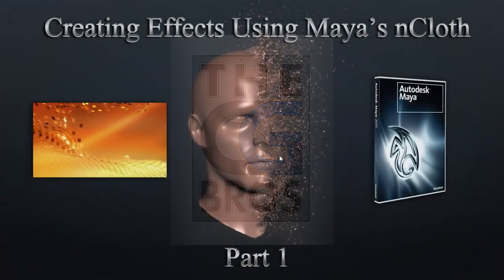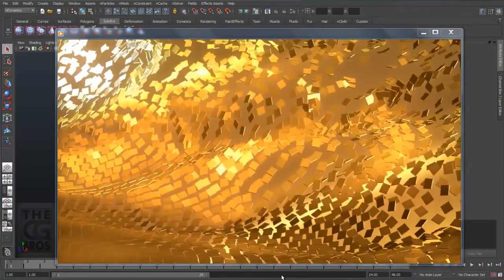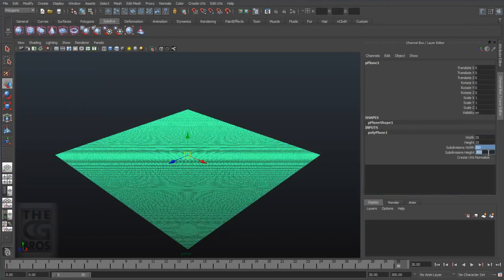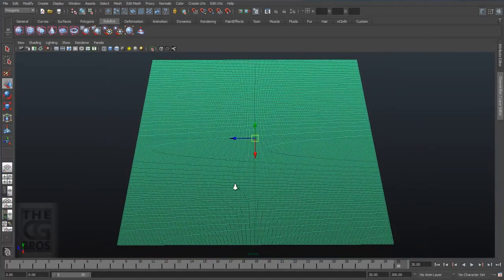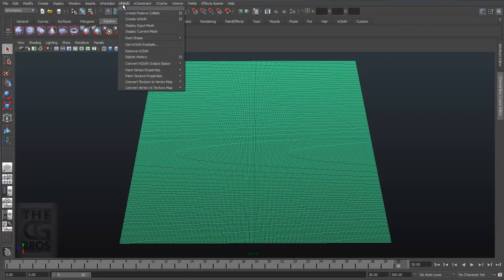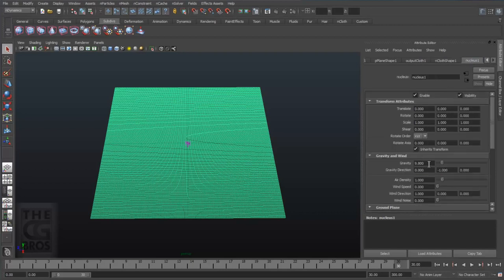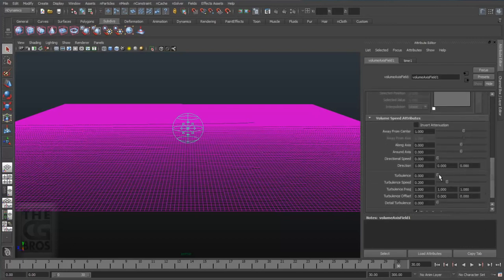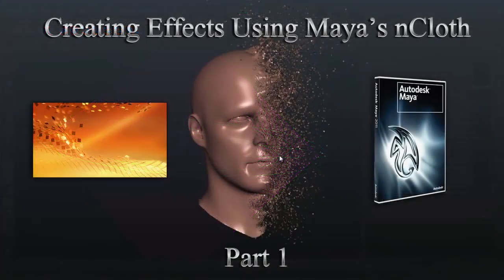Полезные Эффекты С Использованием Майя И Ncloth: Часть 1 Bycgbros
В этом сеансе мы покажем вам, как создать сложное и очень крутое динамическое моделирование ncloth с использованием любого многоугольного объекта. Давайте двигаться вперед и прыгать.
В последнее время меня попросили создать пару эффектов, один из слоев краски, шелушившихся с поверхности автомобиля, когда он кричит вокруг трека, а другой - для создания океана анимированных плит.

Обычно я могу создавать такие эффекты, используя частицы с инстанцированной геометрией, с некоторыми простыми выражениями, управляющими преобразованиями и другими поведениями.

Или вместо использования стандартных частиц я мог бы использовать nparticles, потому что они предлагают намного более высокий уровень контроля из-за дополнительных функций, таких как липкость, лифтинг и множество отображаемых атрибутов, а в то время как nparticles могут пройти долгий путь, они часто бывают довольно Непредсказуемым и не даст мне такого физического поведения, которое я хотел.

Я покажу вам простую, но малоизвестную технику (если вы не модельер), которую я использовал для завершения обоих из них - вовремя, в бюджет ... о да, и выглядел хорошо. Я знаю, вы также найдете его полезным для выполнения всех видов различных эффектов.

Во-первых, убедитесь, что вы работаете в сантиметрах, нажав кнопку настроек анимации и вплоть до настроек. Позволяет также установить диапазон кадров до 300 кадров.

Вам нужно начать с создания многоугольной плоскости, перейдя к меню многоугольников, чтобы создать / многоугольник / плоскость ... и установите его на 25 единиц на 25 единиц времени. Мы также разделим плоскость на 200 в x и 200 в y. Это дает нам плоскость с 40000 квадратных лиц. Это довольно высокое разрешение, и некоторые из вас могут получить предупреждающее сообщение ... идти вперед и идти за ним, или вы всегда можете использовать меньшее количество подразделений, это просто не так круто.

Мы используем полиплойн для простоты, но имейте в виду, что вы можете использовать эту технику на любой многоугольной сетке, и я покажу вам пример этого позже, но помните, чем выше подразделения, тем дольше ваша симуляция будет завершена.
Нахождение тонкого баланса между простотой и производительностью всегда является проблемой, но в этом веселое дело заключается в создании хороших, эффективных эффектов. И именно поэтому мне очень нравится этот подход.

Первое, что нам нужно сделать, это разделить грани в нашей полиплоскости, потому что вместо имитации плоскости как единого предмета ткани мы будем моделировать каждую грань в нашей ncloth-сетке индивидуально. Вот путь к достижению этого.

Выберите полиплан и щелкните правой кнопкой мыши, чтобы ввести выбор компонента, и выберите вершину или ребра, либо один будет работать для этого. Перетащите выделение вокруг всех вершин или ребер в полиплоскости. Затем перейдите к набору меню многоугольника, а затем отредактируйте многоугольники и снимите компонент. Это может занять несколько секунд.

Теперь у вас есть 40000 граней, разделенных внутри вашего одного объекта с полипланами. Теперь сетка готова к преобразованию в объект ncloth. С выбранной сеткой, в меню меню ndynamics, перейдите к раскрытию nmesh / и выберите создание ncloth.

Обычно попытка имитировать 40000 ncloth объектов или больше будет почти невозможна, поэтому нам нужно сделать пару очень важных оптимизаций. С выбранным объектом ncloth, в редакторе атрибутов под вкладкой коллизий ... снимите флажок self-collision and collisions.

Отключив коллизии, вы максимизируете эффективность решателя ncloth и нажимаете на некоторые характеристики, которые могут вас удивить. Это позволит ncloth peices моделировать динамически, игнорируя друг друга и другие объекты в сцене.